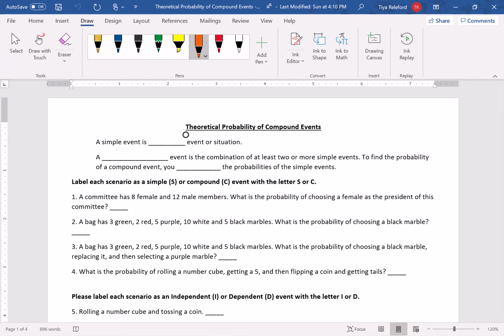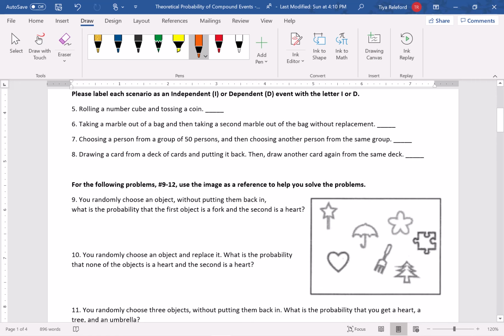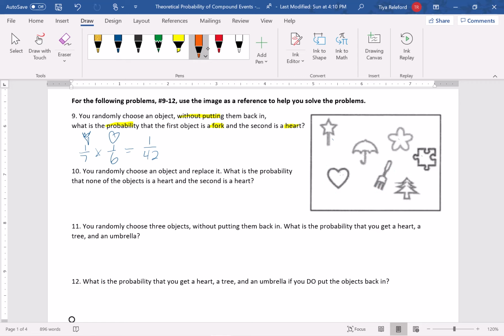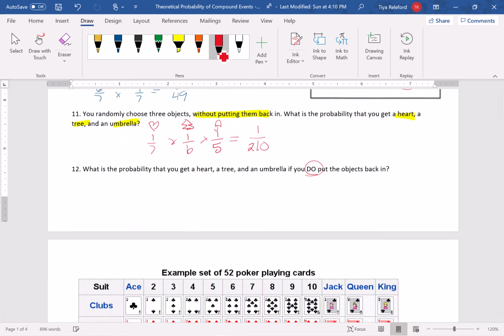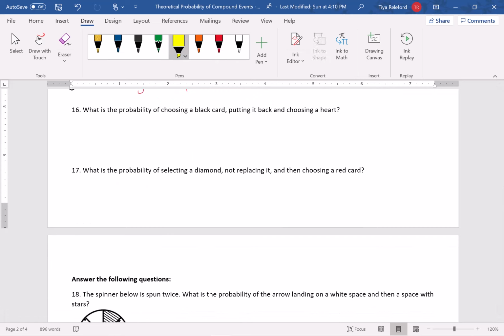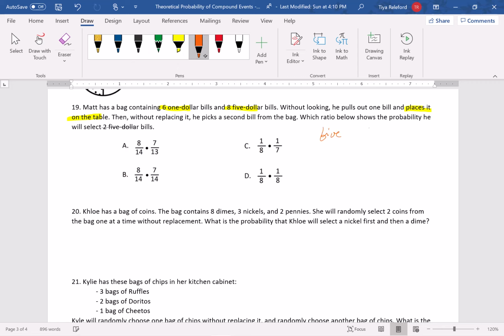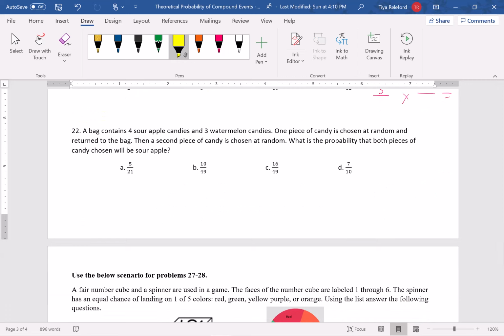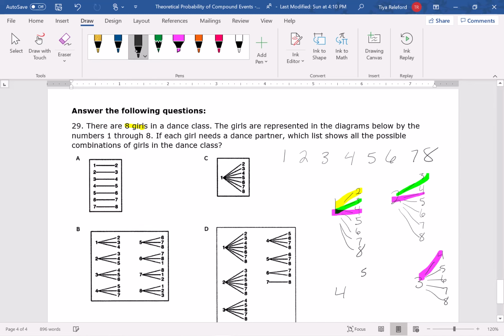Compound prob theo 2-7